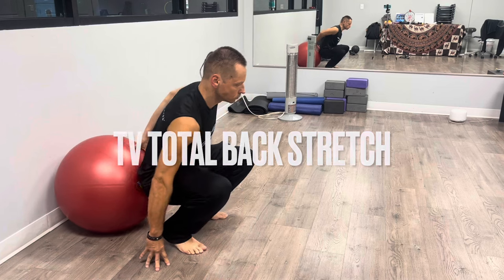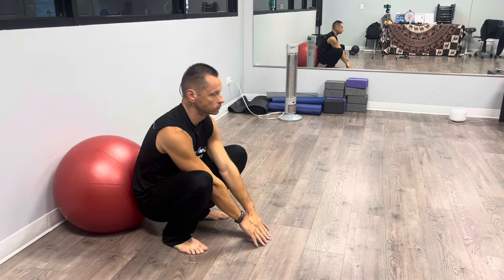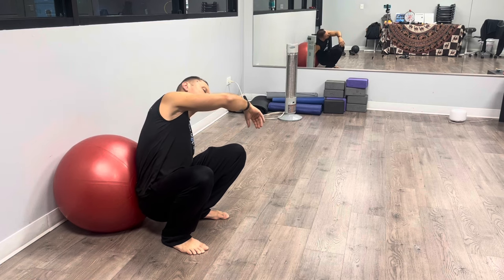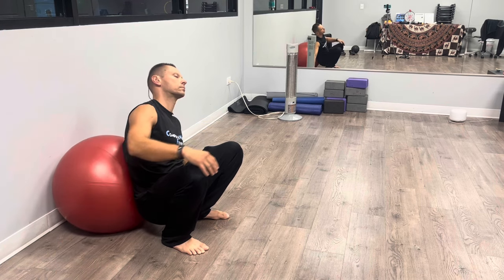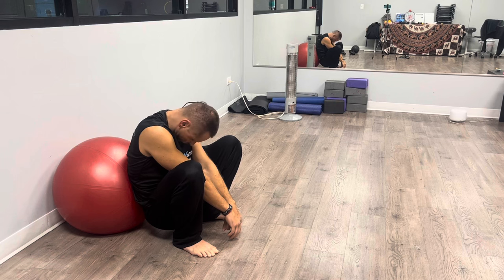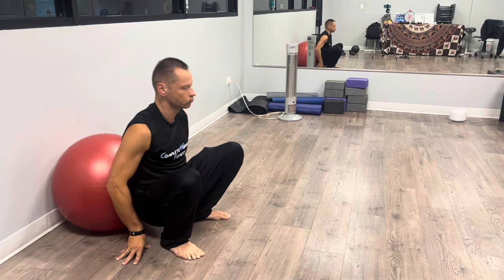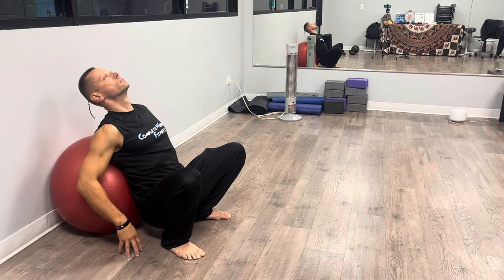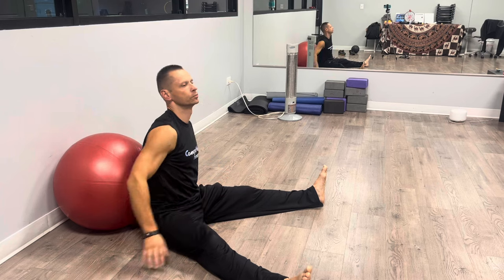TV Back Stretch: Relax Your Spine When It’s Movie Night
Limber and flexible lower region of your core is so essential to feeling better and being confident in your daily movement (e.g. reaching, bending, twisting). For many of us a tight and rigid back is part of the daily reality. It impedes an efficient movement, interferes with sport activities and even takes away the full joy of hiking and taking your daily walk. In this short video Coach Ark will demo a simple, relaxing lumbar and thoracic back (lower and middle back) stretch that can be performed while watching TV .  So now you don’t have an excuse to not stretch because who doesn’t spend time watching TV? Bring the much needed comfort to the lumbar region and get started !

For more awesome information on living a healthy and harmonious lifestyle check out Coach Ark's Smart Chi book on Amazon:

In need of some sweet CWF workout swag? Shop at our online store today:

Feel the power!!